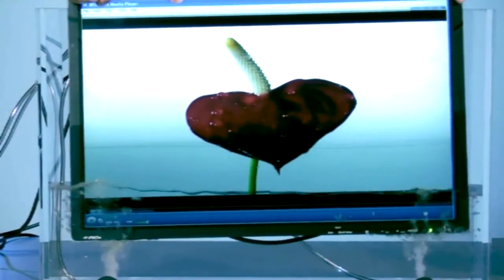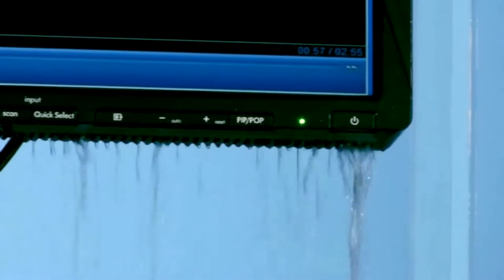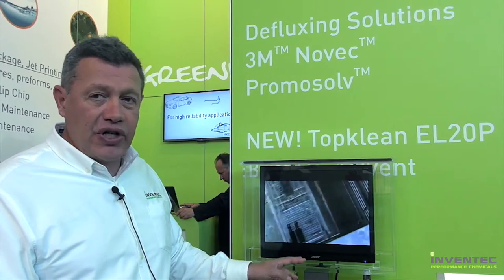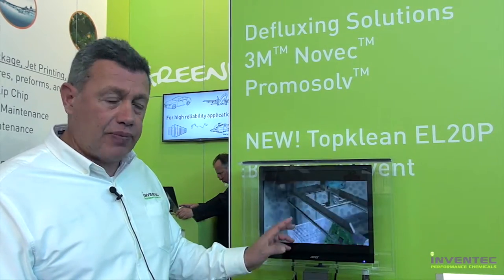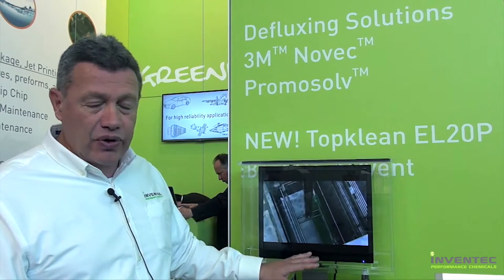Inventec Performance explains about its Defluxing Solutions products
Le nettoyage pour éliminer les résidus de flux de soudure après refusion, également appelé défluxage, sur des cartes de circuit imprimé et des semi-conducteurs est devenu de plus en plus difficile en raison des densités plus élevées dans l'électronique d'aujourd'hui, de la miniaturisation, et des formes complexes. Depuis près de 20 ans, la gamme Topklean EL 20 est le meilleur agent co-solvant pour un usage en mélange ou séparé avec le HFE (hydrofluoroéther) dans des systèmes de nettoyage en phase vapeur pour éliminer les résidus de flux de soudure, avant l’application de procédés de revêtement, sous-remplissage ou liaison par fil métallique.